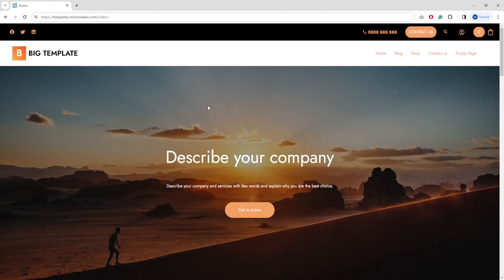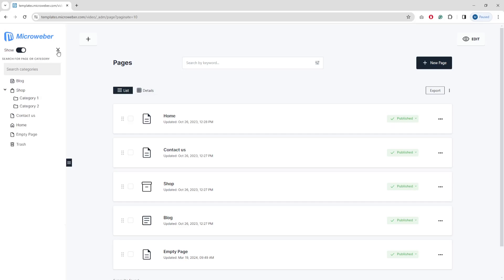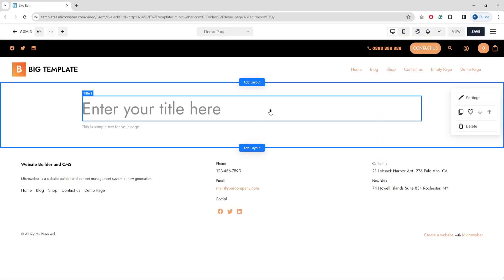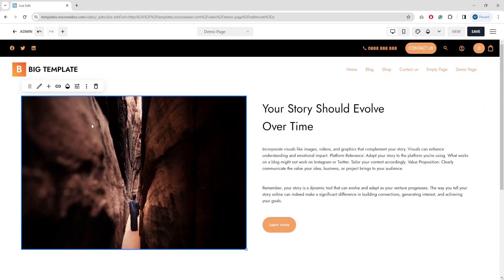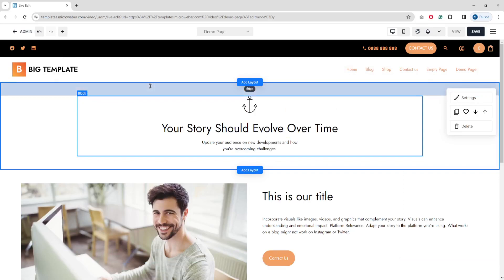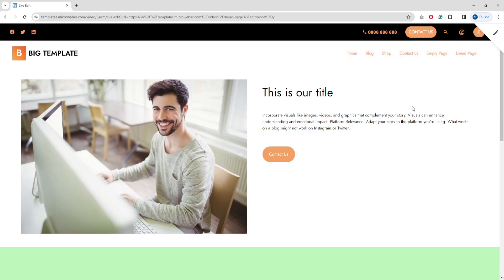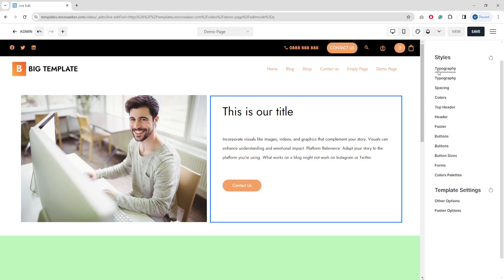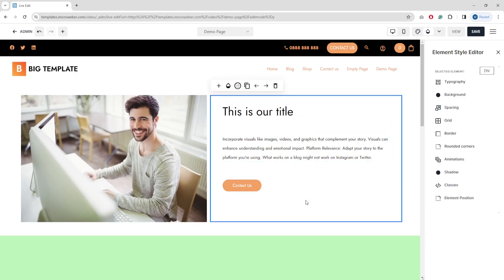Overview of Microweber Website Builder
In this short video, you will learn how to add a page and how to work with the live edit. You will see how to add layouts, rearrange them, add images and change the colors and spacing of Microweber. Also, we will change general settings like fonts and linking a button to website page.